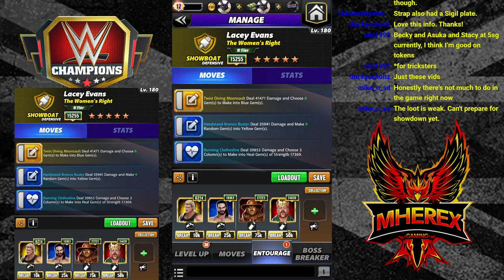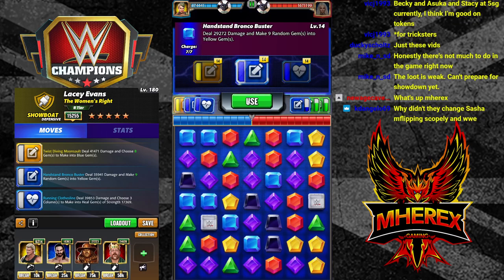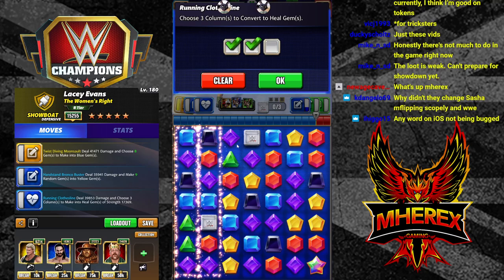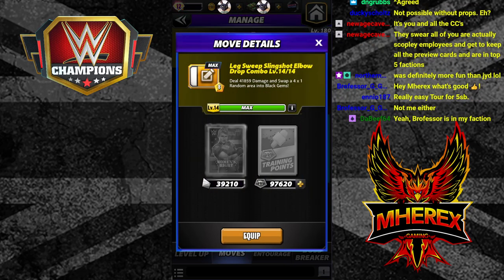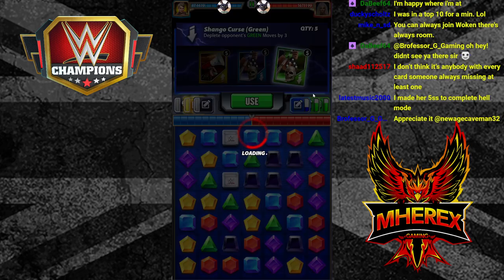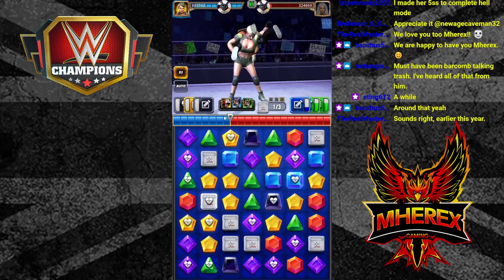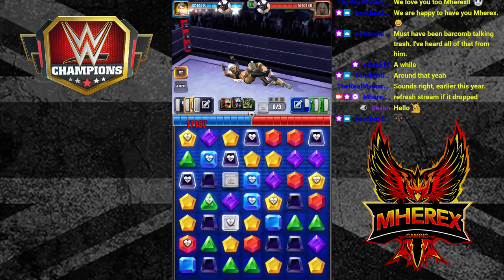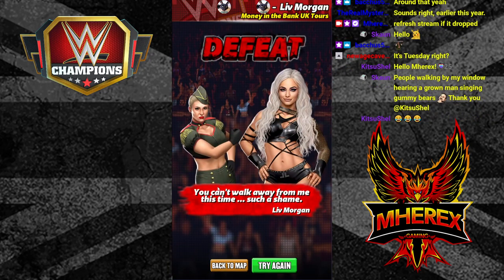5sb SB Lacy 3 Builds To Win